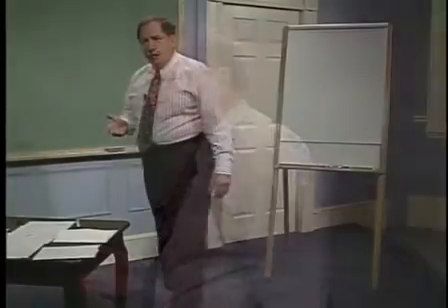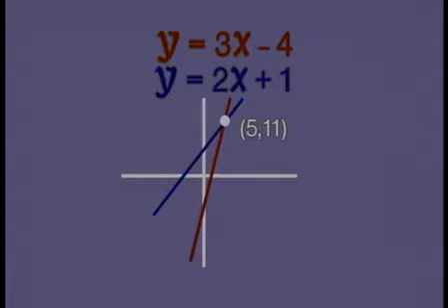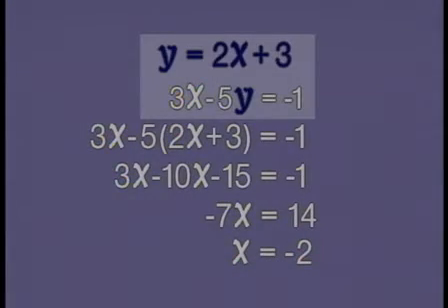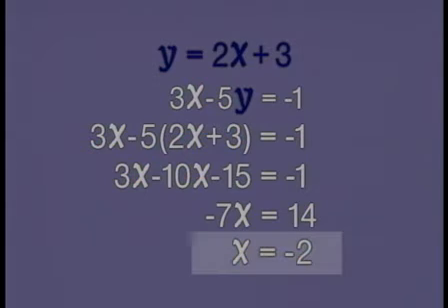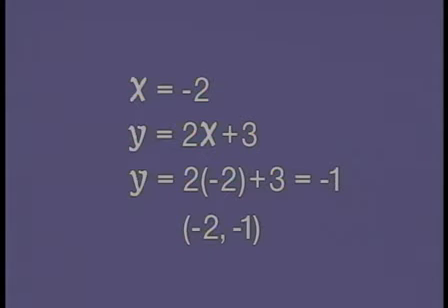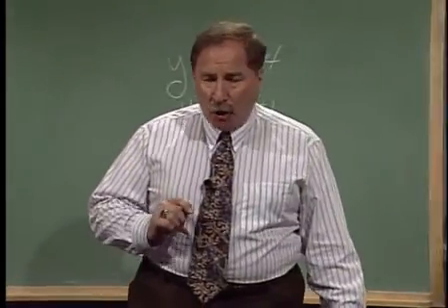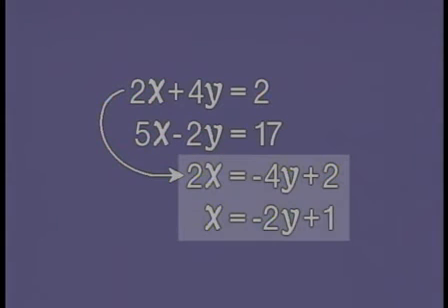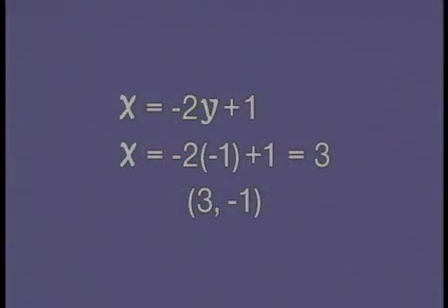Part 17 : Solving Systems of Two Linear Equations By Substitution - Gm Class Tech